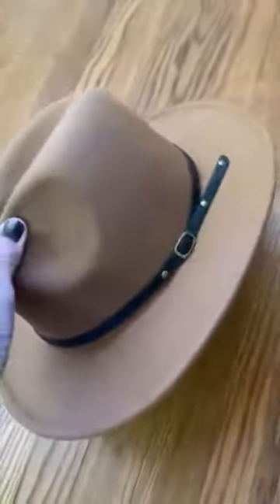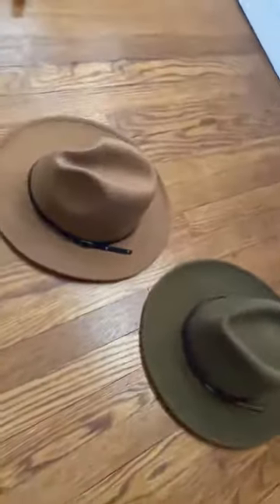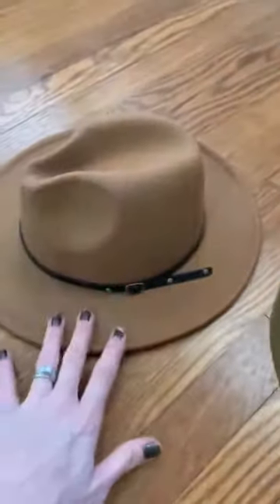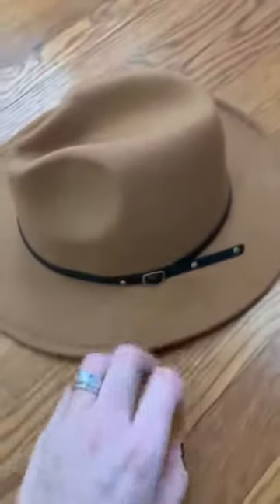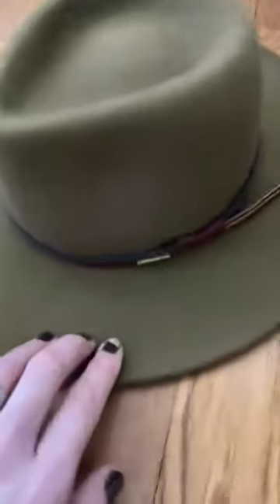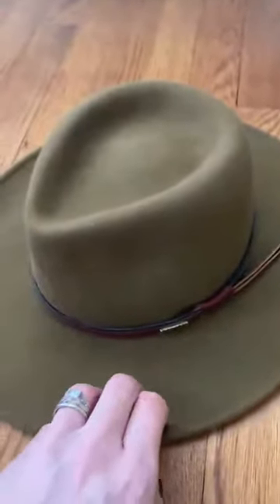Lisianthus Women Belt Buckle Fedora Hat Review, Very cute and affordable!